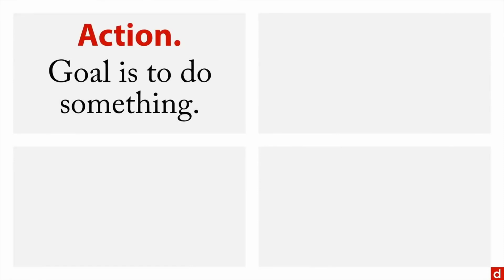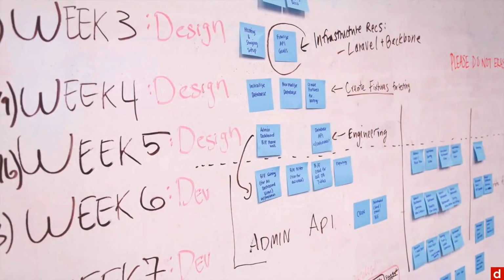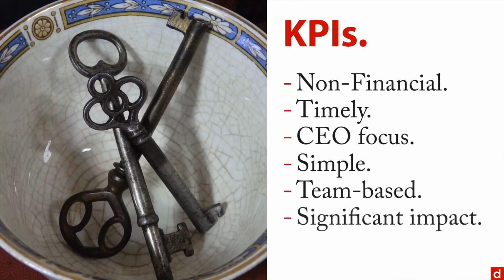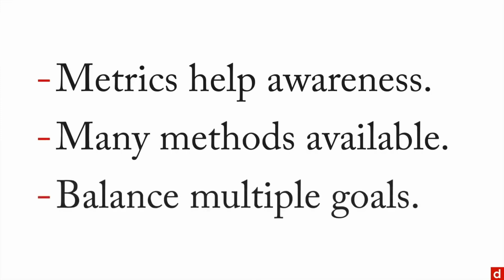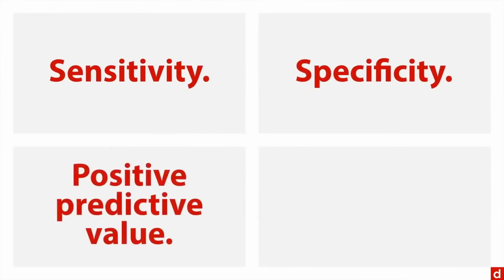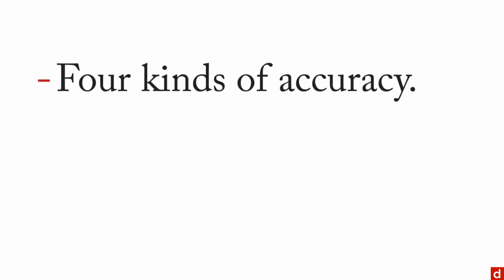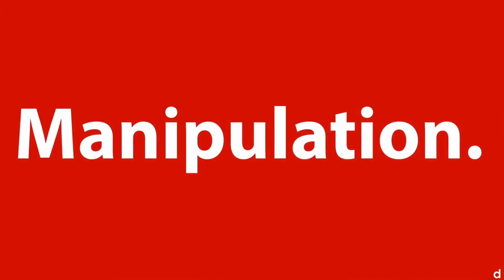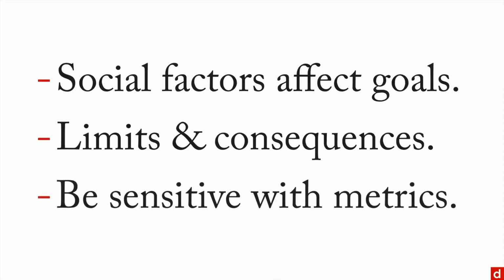learn-data-science-tutorial-full-course-Part 2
⌨️ Part 2: Data Sourcing: Foundations of Data Science
  - Welcome (1.1)
  - Metrics (2.1)
  - Accuracy (2.2)
  - Social Context of Measurement (2.3)